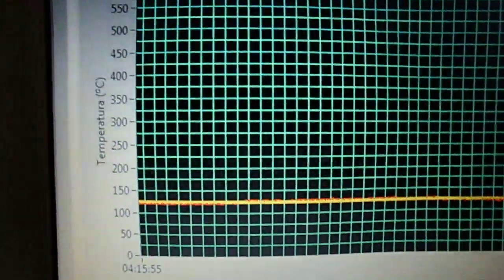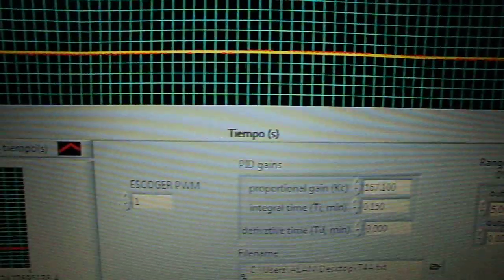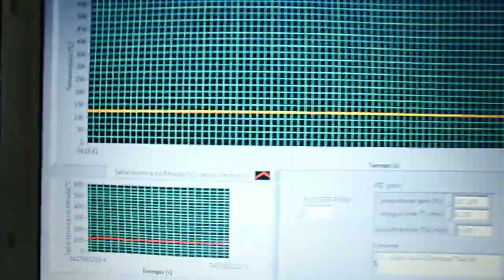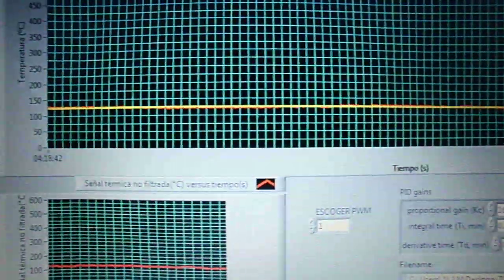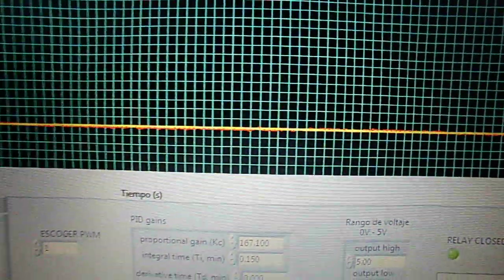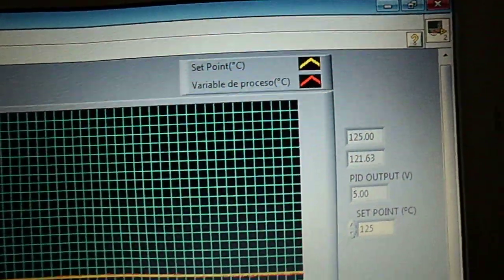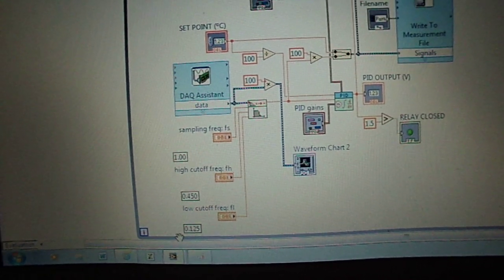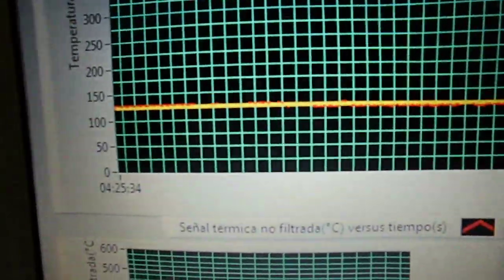Temperature control system using DAQ NI USB 6008 and labVIEW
In this video you can watch the control of the temperature for a substrate holder. The heat is proportioned by a electrical resistence which is inside a thermal plate. The code is made in labVIEW 2010 and the aquisition of data is made by a DAQ NI USB 6008 in the Set Poin of 125°C. I whish analyze your suggestions and response your questions.
Gustavo Calchav.